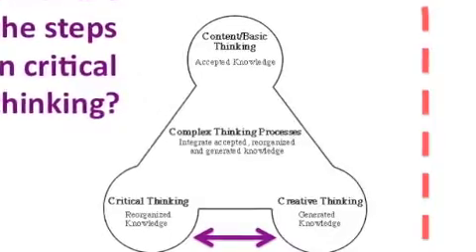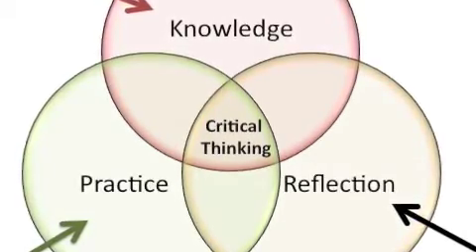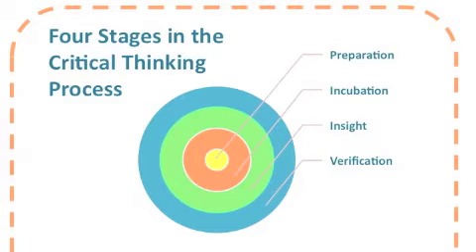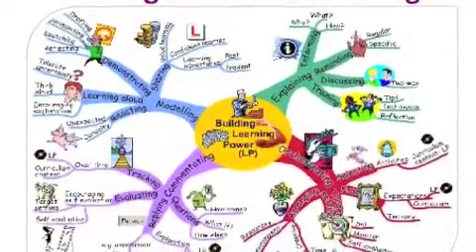Let's T.H.I.N.K. Critically in the OR